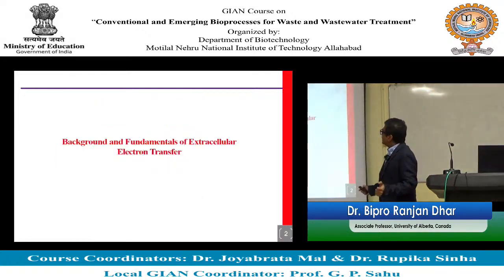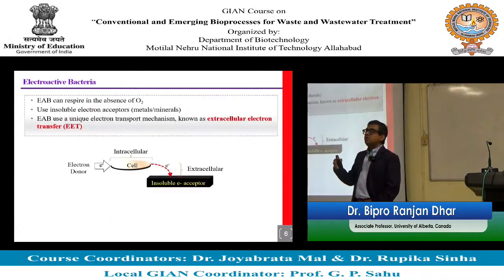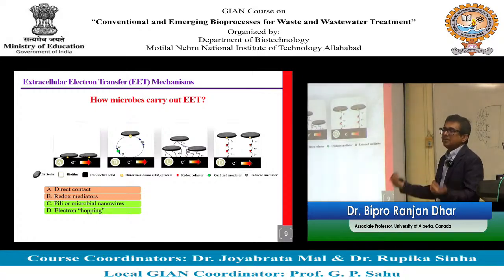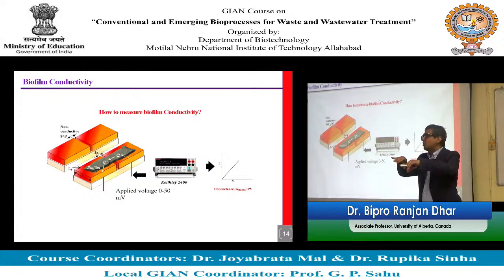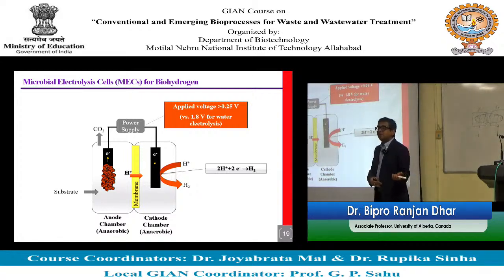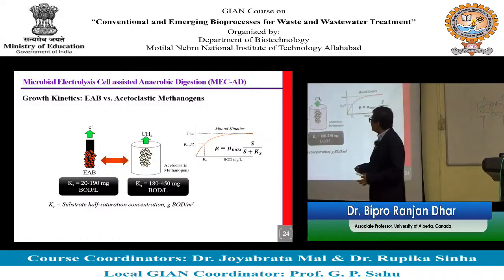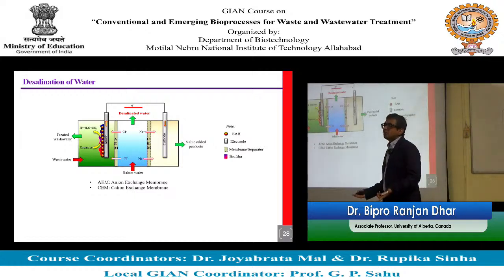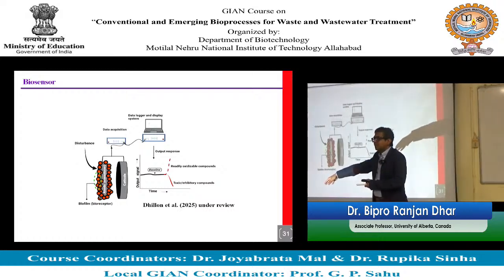L09 Microbial Electrochemical System for Waste and Wastewater Industries